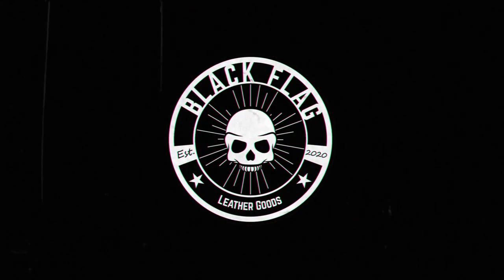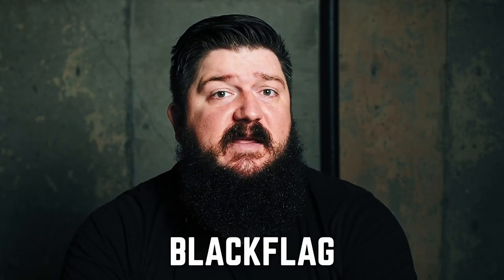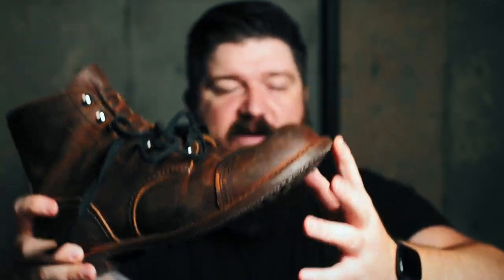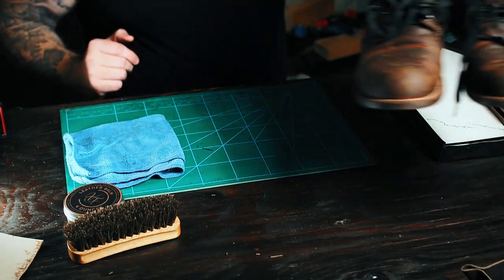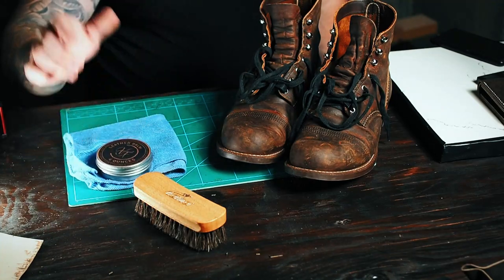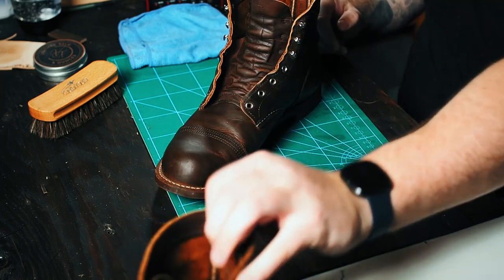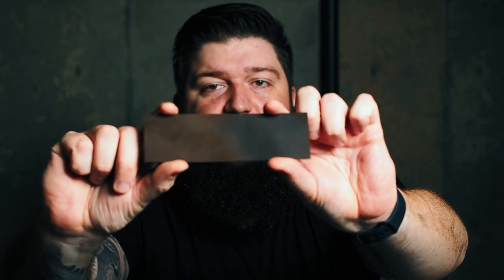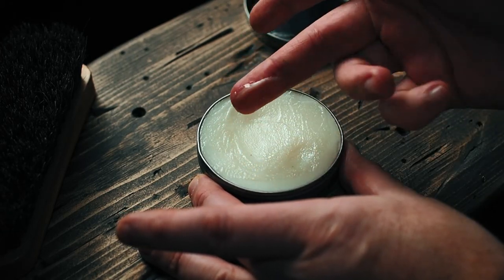Testing Out a BRAND NEW Leather Balm - Vera Forma Leather Works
I've tried a handful of different leather balms since I started leather working. I feel that finishing a product with a coat of balm just adds to the overall professionalism of your brand. It also takes just a couple minutes to slap some balm on a piece of leather, let it soak in, then brush it with the ol' horse hair. I don't know why a leather worker wouldn't do it.

When I heard Velid (Vera Forma Leatherworks) was coming out with a leather balm I jumped at the opportunity. I drove to his house to test it out and I loved it. I bought a tin on Amazon that night. Not only is it a great product, I love being able to support fellow leather workers wherever possible.

MACHINES I USE:
3D PRINTER
BURNISHING MACHINE

In this video:
0:00 Intro and Disclaimer
1:18 Why I like Leather Balm
2:46 How to Use Leather Balm
6:20 Something Worth Noting
7:04 My Thoughts on Vera Forma's Leather Balm
8:16 Wrapping Up

If you liked this video, check out my Beginner Leather Working Playlist where I make beginner leather working tutorial videos, show you some tips and tricks, and give you a few beginner leather working projects to try out.